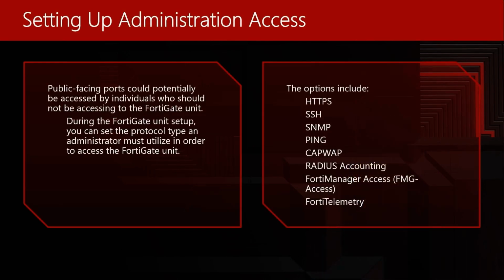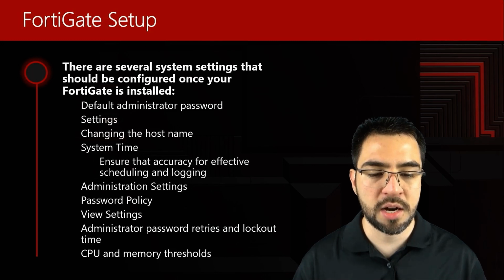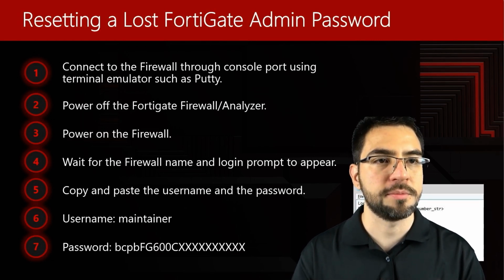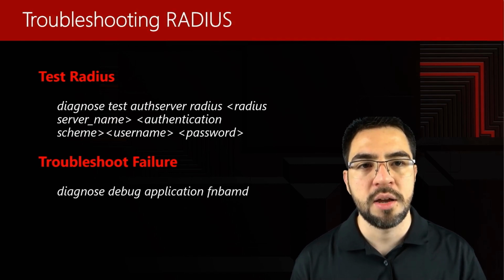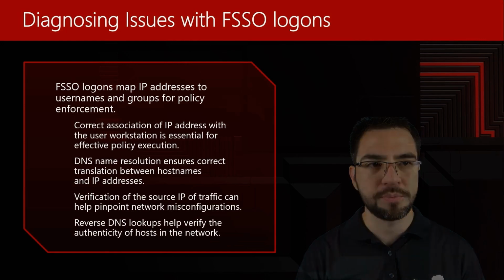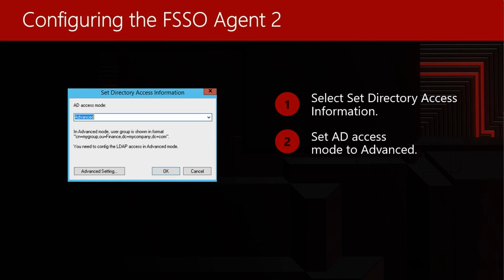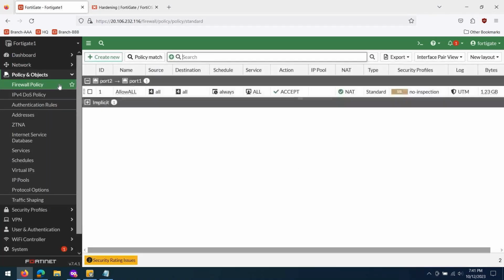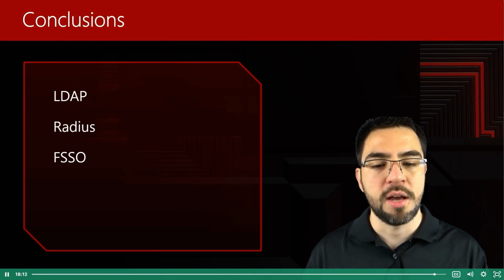05 Access Management